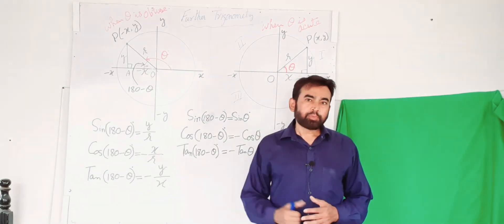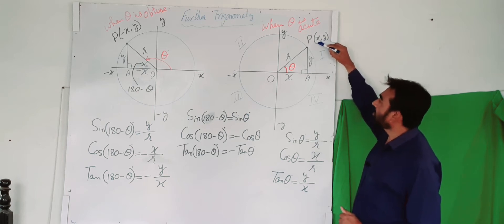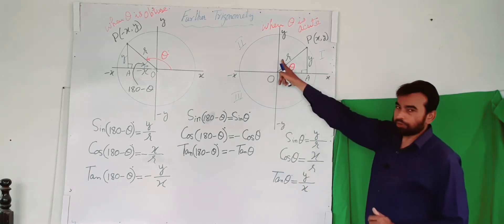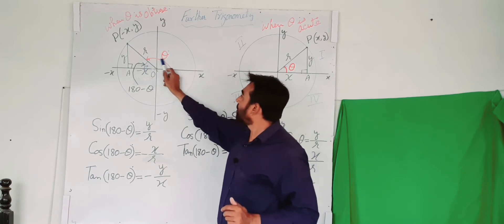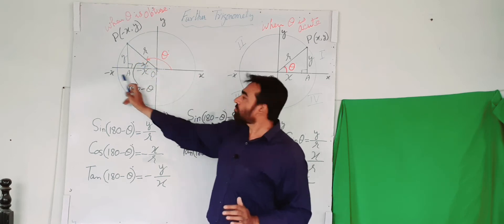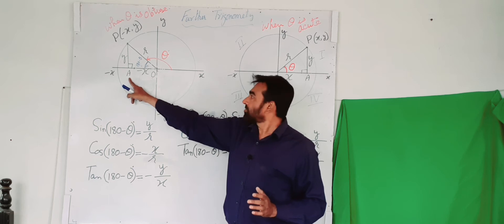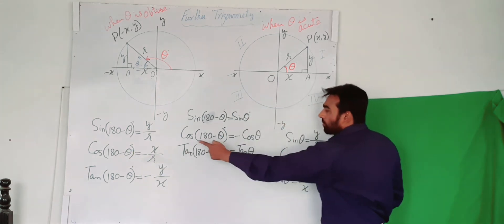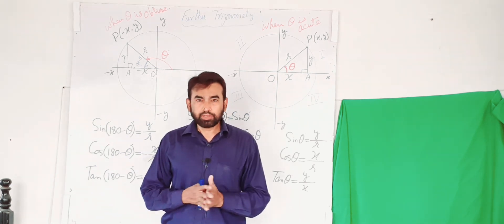Further Trigonometry. Sin(180 - A)=Sin A , Cos(180 - A)= - Cos A , and Tan(180 - A) = - Tan A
This is the topic of Further Trigonometry in which the following three identities are explained
Sin(180 - A)=Sin A ,  Cos(180 - A)= - Cos A ,  and Tan(180 - A) = - Tan A